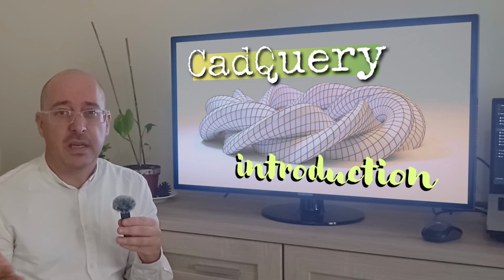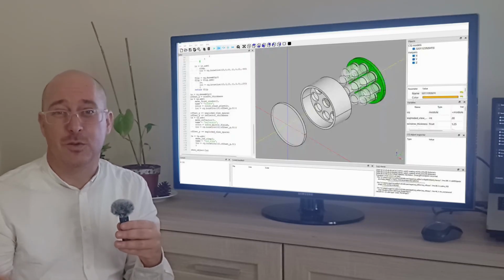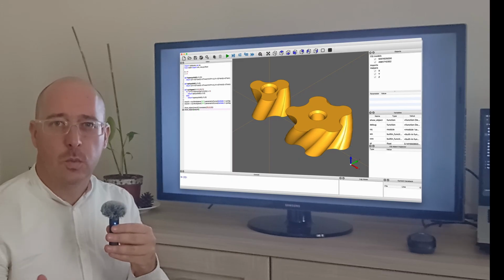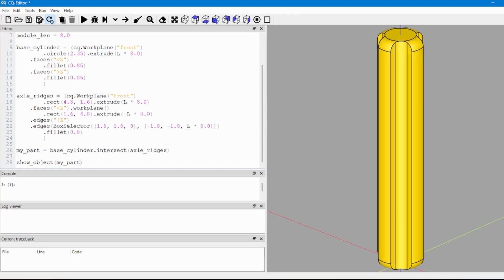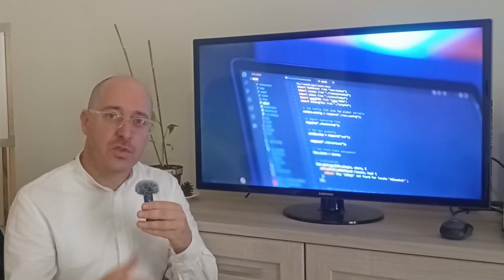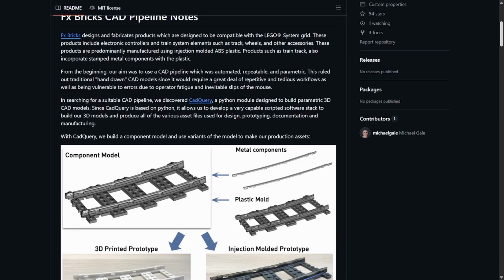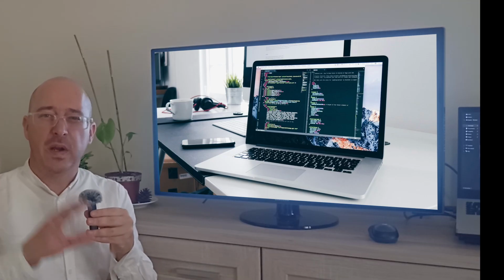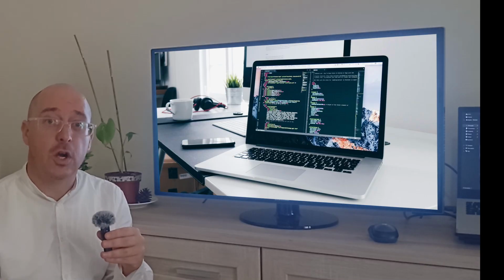Introduction to CadQuery | Desigining with AI!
In this introduction video I explain what CadQuery is for those who are curious, or have come across the term, as well as for those interested in learning how to use it for solid CAD modeling.

I highlight that since CadQuery is a code based way of modeling, it is an ideal programming library for this new age of AI.

Is this ultimately a game changer for CAD?

// Music Credits //
Laz Georgoulas, Hyper Time Groove II